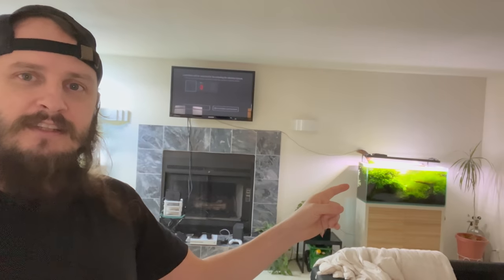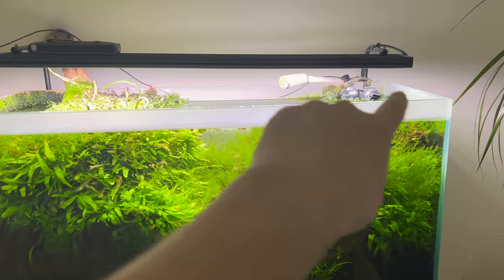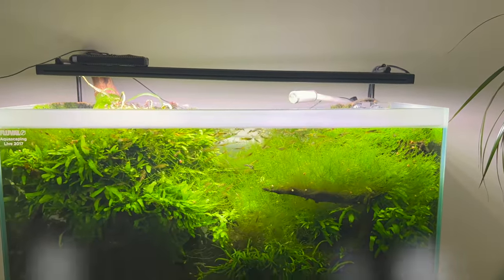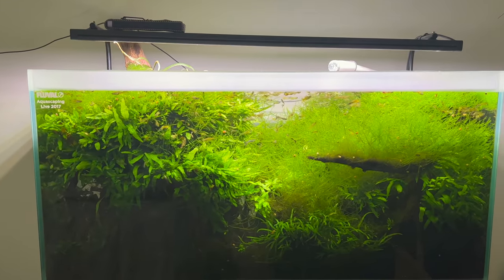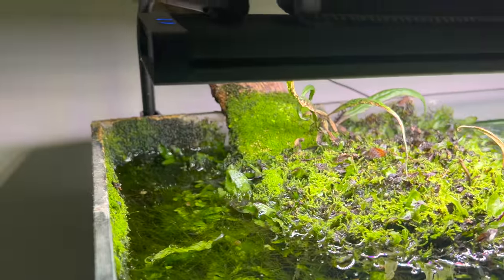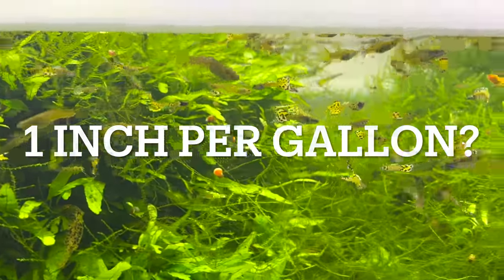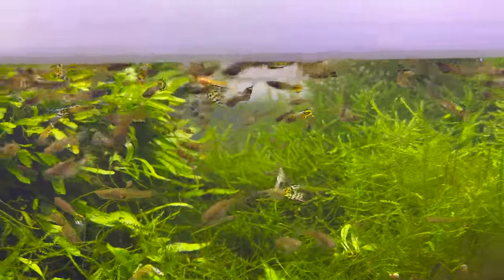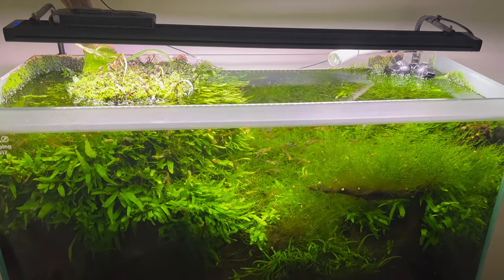TOT I Havent Cleaned This Filter for 4 Years!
I have done a couple TOT on this time but time for an update since its always changing through time. Hope you all enjoy! If you love clean Homebred top quality aquatics and rarities check out the site below. Thanks for your time! :D

LRB